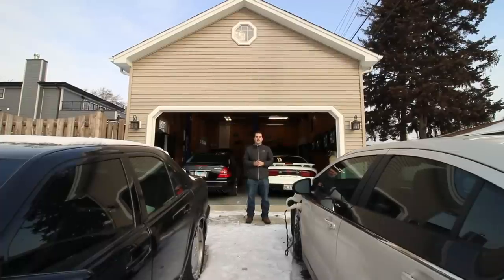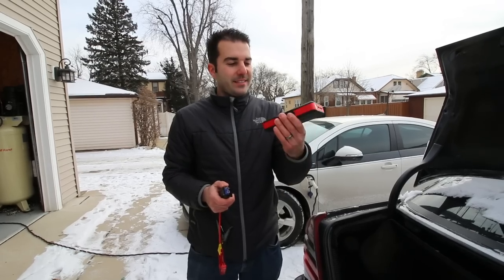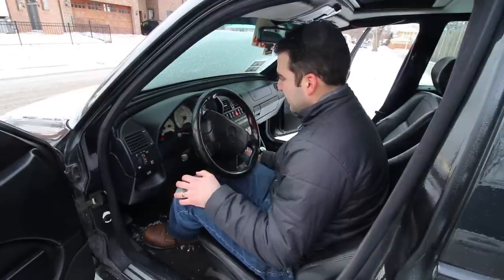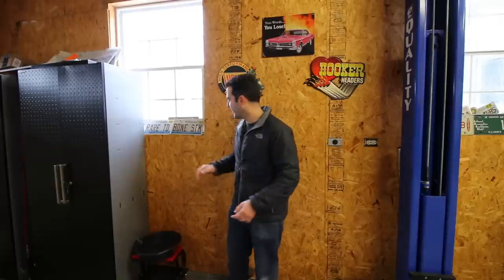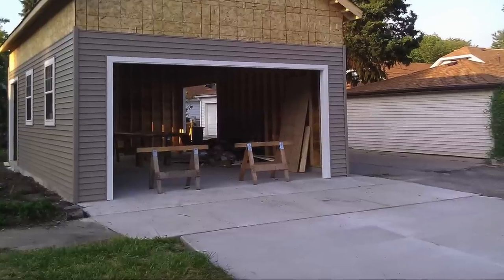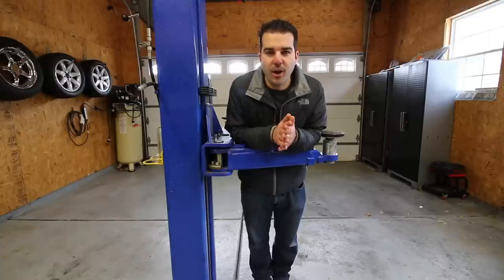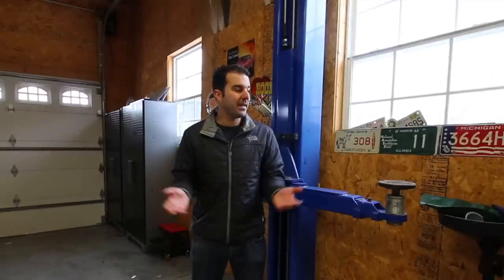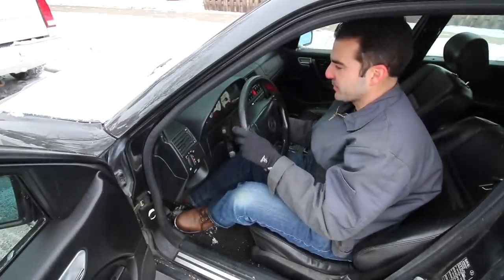Here's How Much My Car Lift & Garage Cost + My Favorite Automotive Christmas Present.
The latest and great jumper pack is out! This replaces the one you see in the video and is more powerful.

This video will answer how much my lift and garage cost along with their specs and dimensions. I also show a really compact yet powerful battery jumper that I received for Christmas.